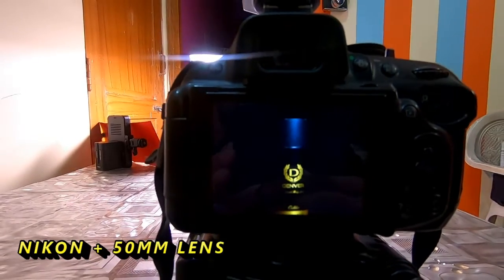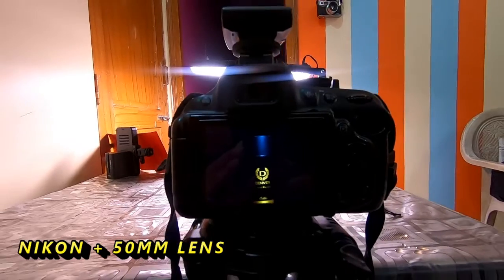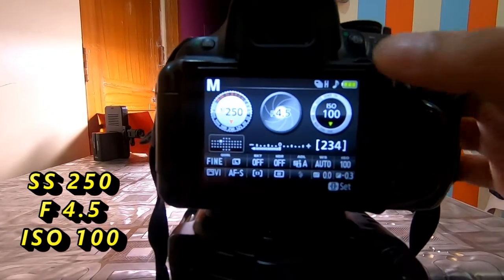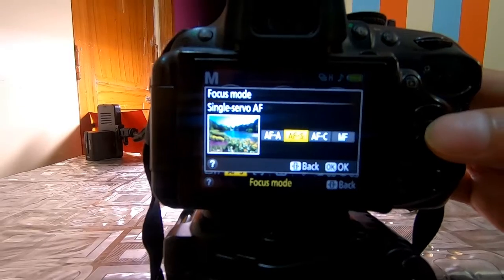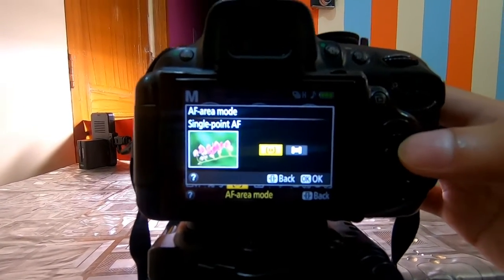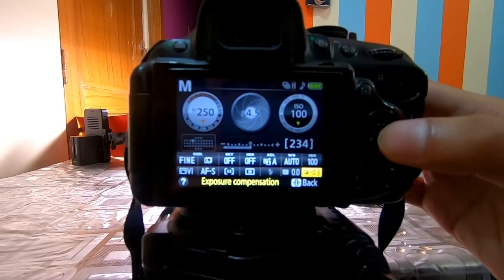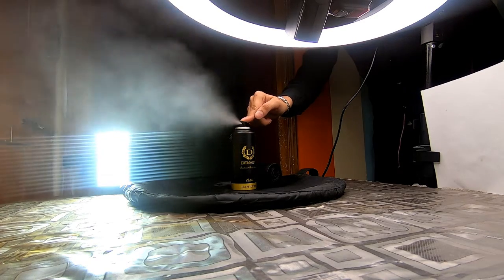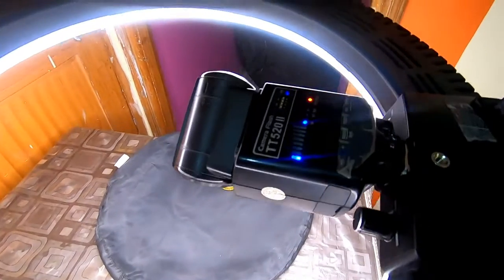creative action photography at home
I have explained CREATIVE action Photography technique and tricks in simple and easy method for beginner photographers.
Learn creative home photography idea using water smoke lights & products. Click amazing photos at home by using this photography technique.